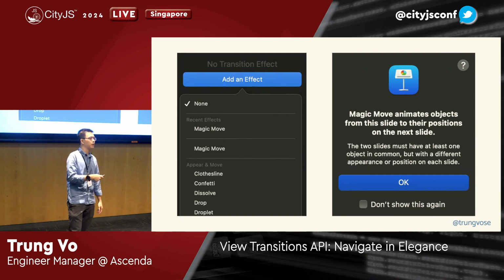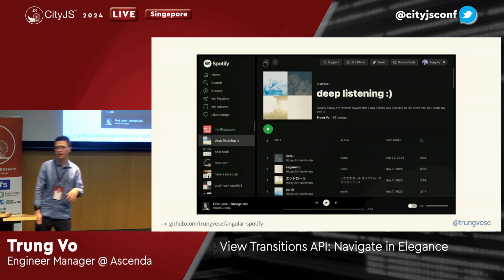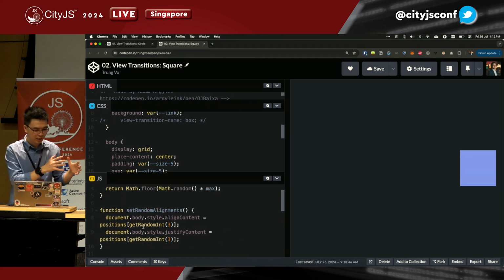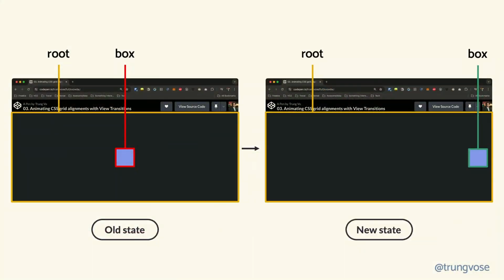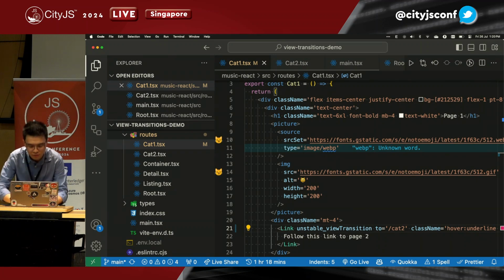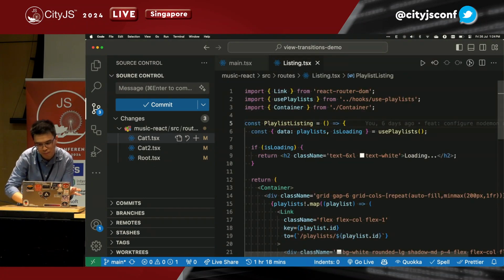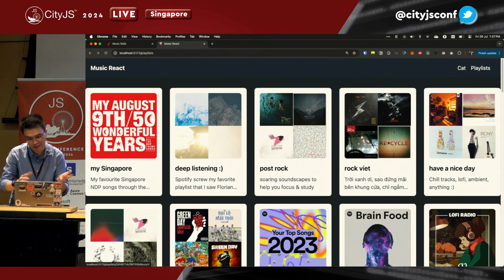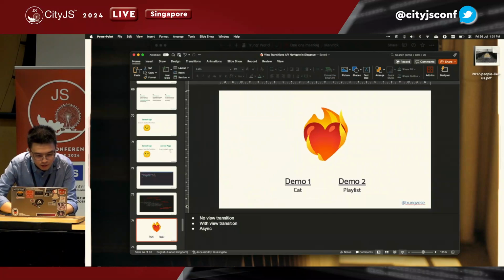Trung Vo - View Transitions API: Navigate in Elegance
Unlock the magic of the View Transitions API in web development! Learn how to effortlessly transition between pages and elements with just CSS and a sprinkle of JavaScript. In our session, we'll explore transitioning in traditional multi-page apps, enhancing transitions in single-page applications, and dynamically transitioning DOM changes. By the end, you'll be ready to elevate your website transitions and embrace a future of seamless navigation, leaving behind boring page loads for a smoother, more captivating user experience.